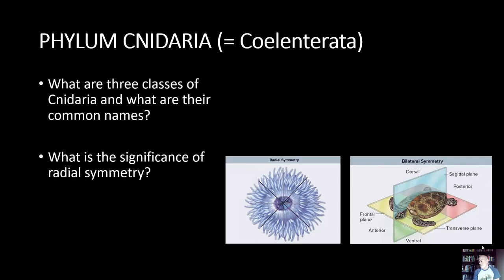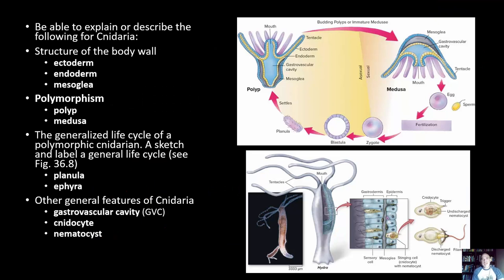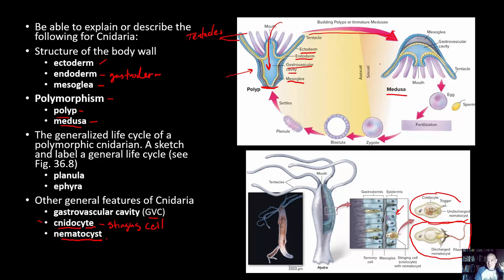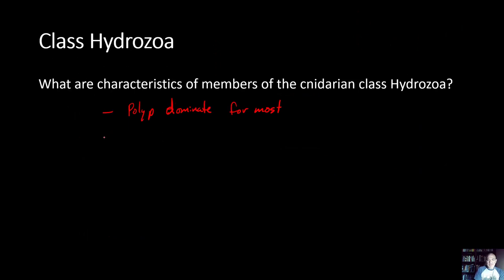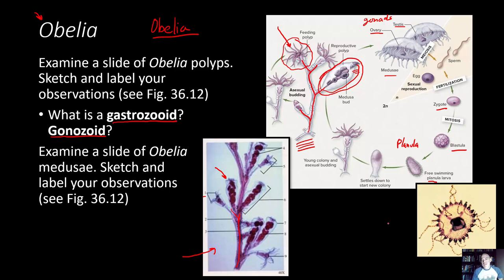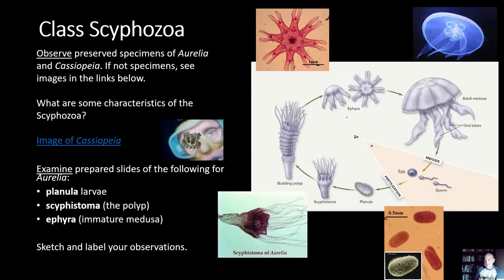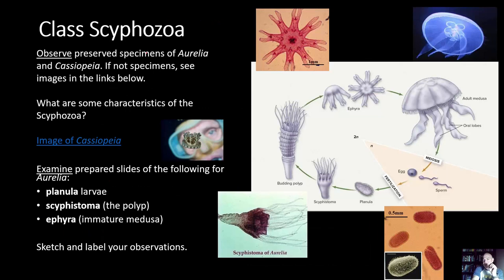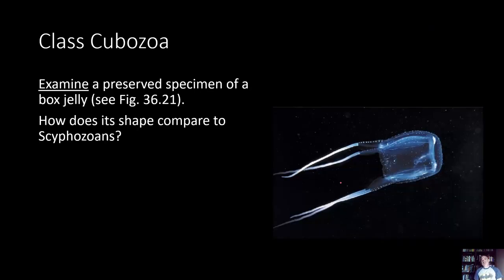BIOL 1407 Lab 36 Cnidaria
A detailed description of the characteristics of cnidarian representatives. Includes the structure, function and life cycles of typical hydras, jellyfishes, sea anemones and corals, and box jellies.

Phylum Cnidaria
-Radial symmetry (1:36)
-Body plan (5:04)
-Basic life cycle (8:07)

Class Hydrozoa (13:42)
-Genus Hydra (14:47)
-Genus Obelia (19:50)
-Genus Physalia (24:10)
-Genus Gonionemus (26:23)

Class Scyphozoa (31:21)
-Genus Aurelia (32:16)

Class Anthozoa (35:58)
-Genus Metridium (37:25)
-Corals (38:43)

Class Cubozoa (39:50)